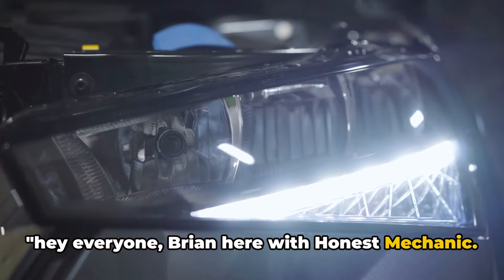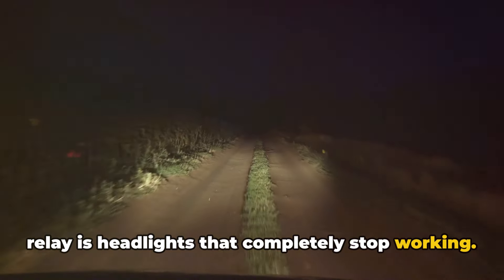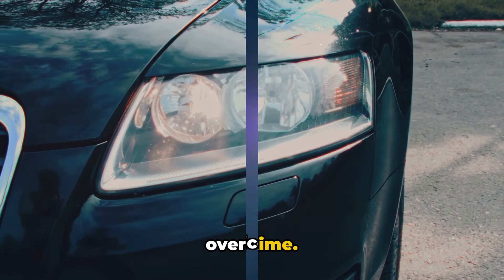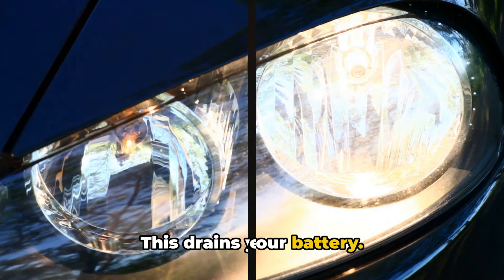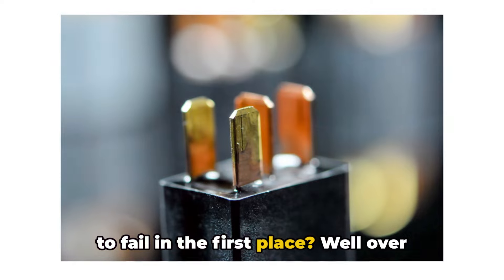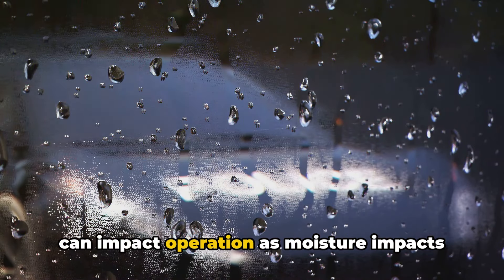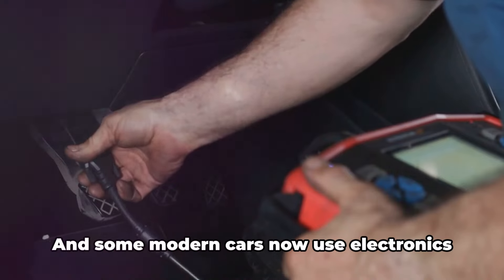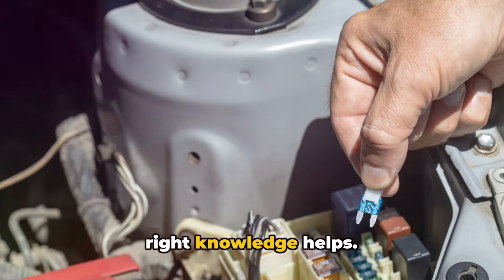Bad Headlight Relay Symptoms: 5 Common Failure Signs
Bad Headlight Relay Symptoms. Learn the common signs of a bad headlight relay so you can fix the issue before getting stranded at night. This video covers headlights not turning on, flickering lights, issues with high/low beams, lights staying on, uneven headlight brightness, dim lights, and relay clicking noises.

1. Headlight Intro
2. Symptom #1 - Headlights Not Turning On
3. Symptom #2 - Flickering Headlights
4. Symptom #3 - Issues with High/Low Beams
5.  Symptom #4 - Headlights Staying On
6.  Symptom #5 - Uneven/Dim Headlights
7.  Symptom #6 - Clicking Noises
8. What causes  headlight relays to fail?
9. How to test and replace a bad headlight relay